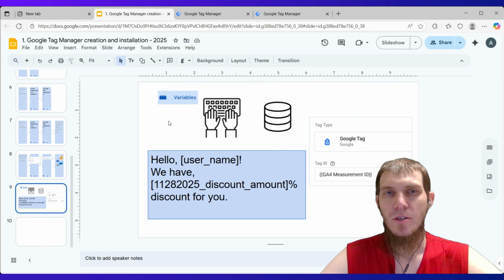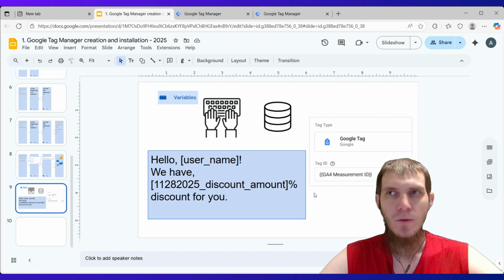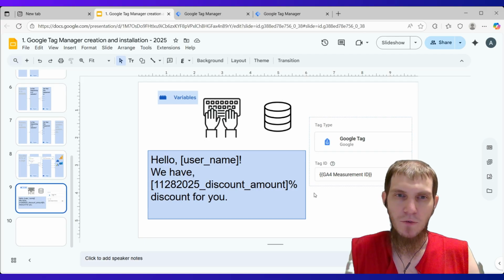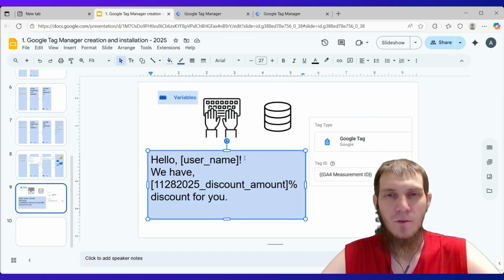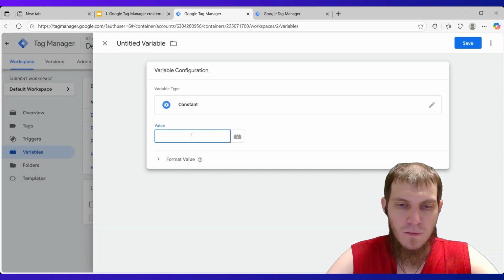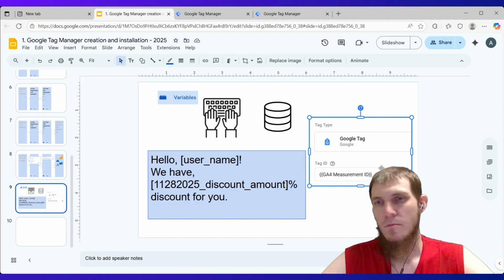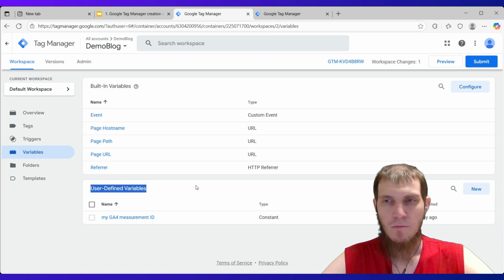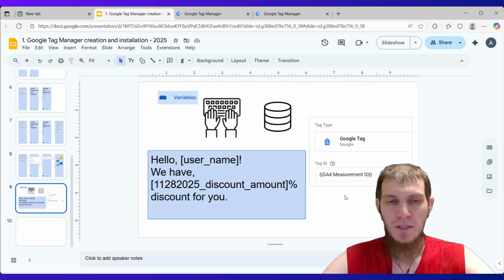1.4. pt.2/2 Theoretically about Triggers, Tags, Variables in Google Tag Manager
Part 2 of 2 is about Variables in Google Tag Manager. Theoretical explanation.

Sources:
 . my experience